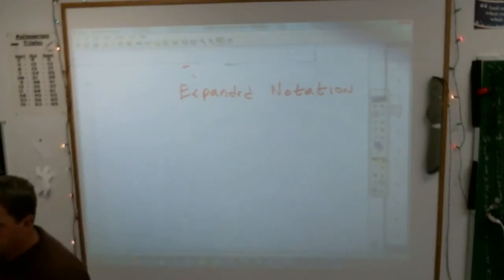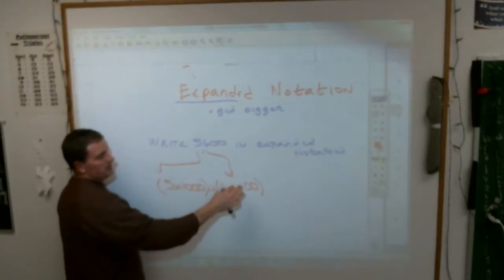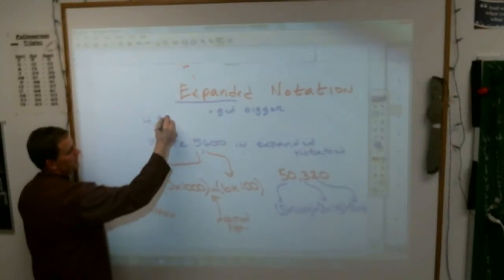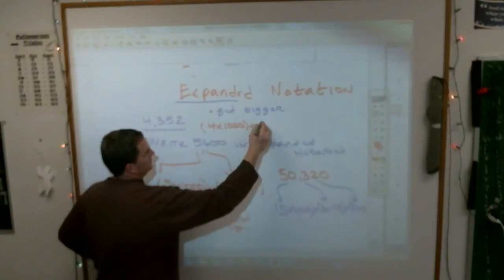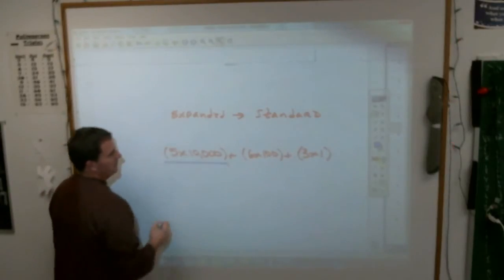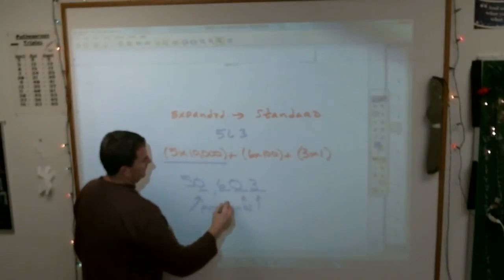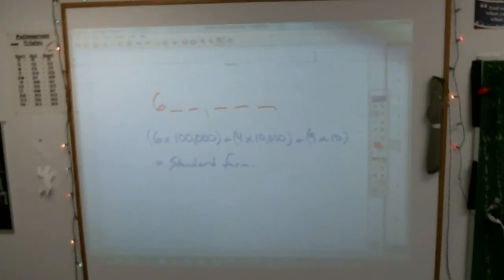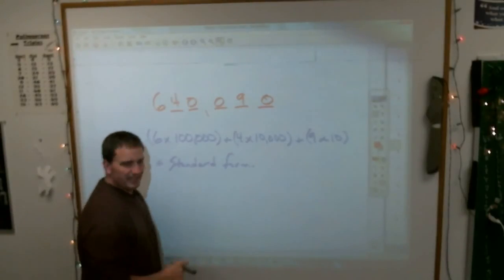5 Lesson 48 Expanded notation